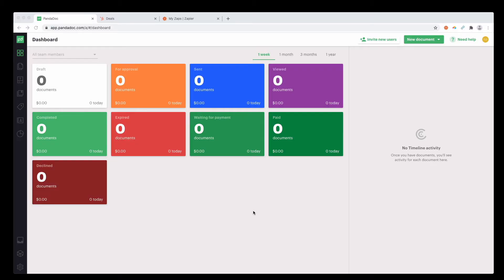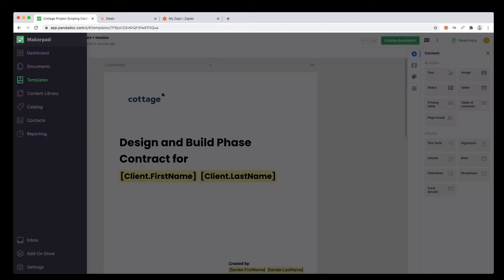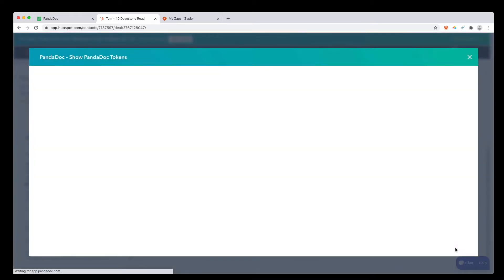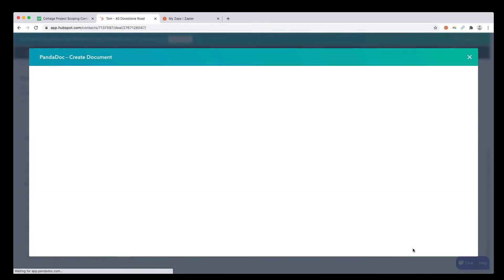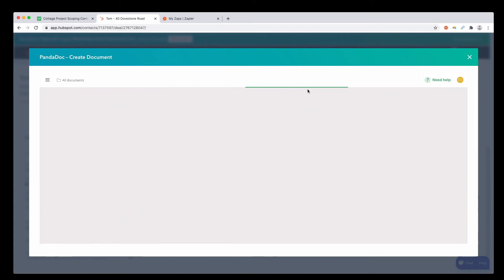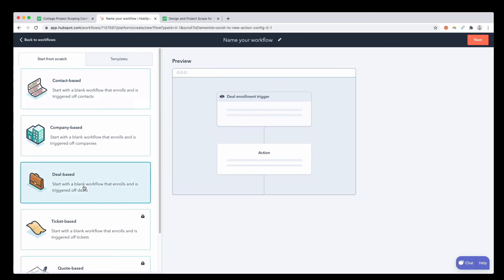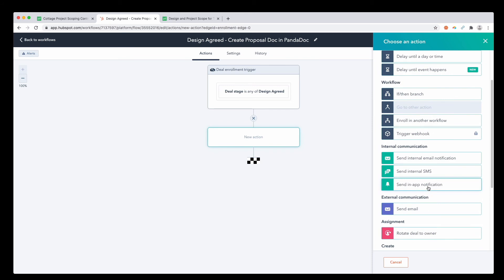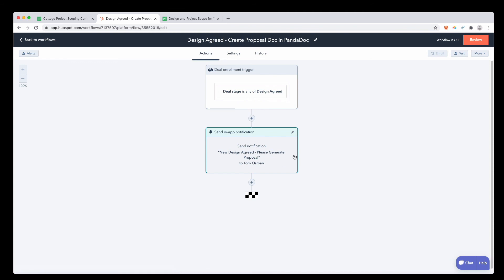Generate Pre-Filled Contracts in Hubspot Using PandaDoc